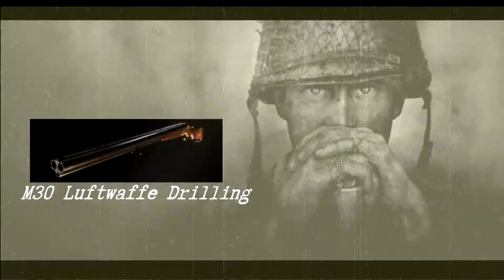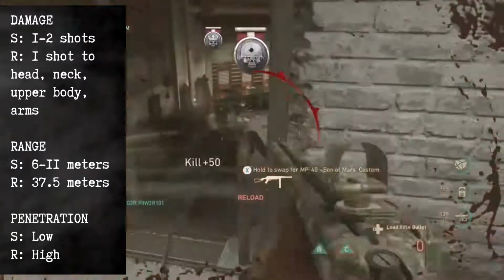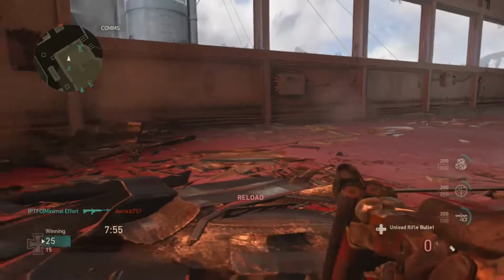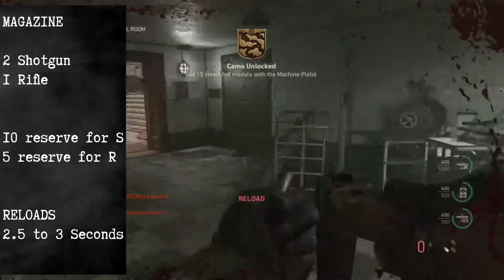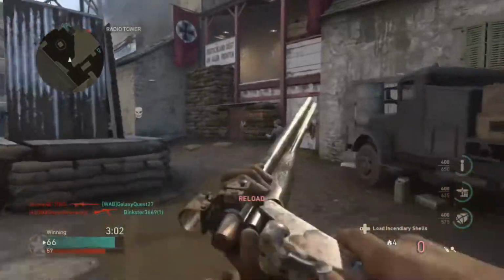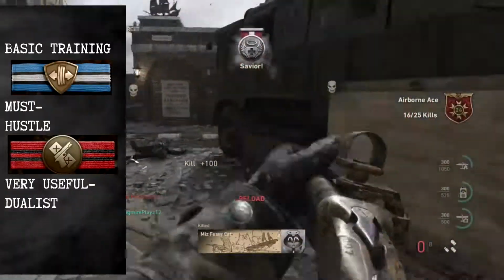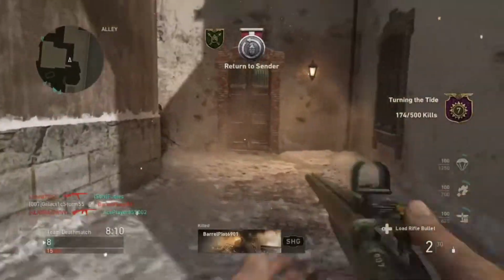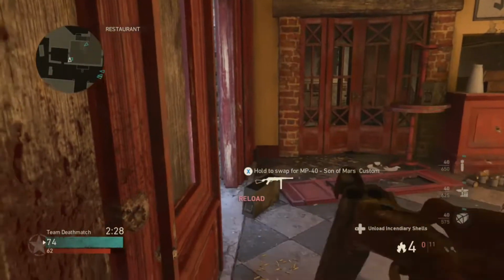M30 Luftwaffe Drilling - Call of Duty WW2 Guide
Today, I got not just 1 but 2 videos this week. And this was during I was sick and I had all of the video recorded. So ya, it was entertaining to do. Enjoy on what you could do with this underrated shotgun, the M30 Drilling.